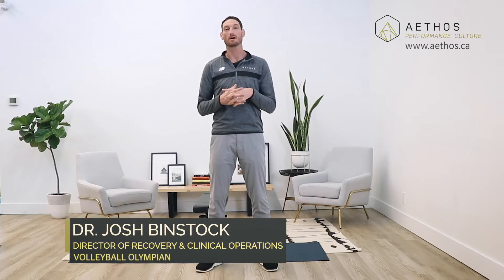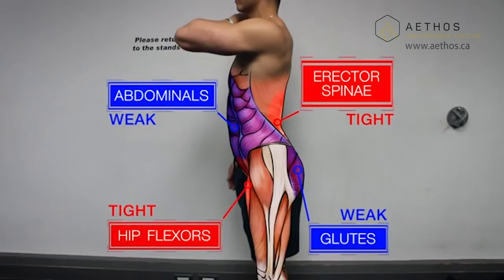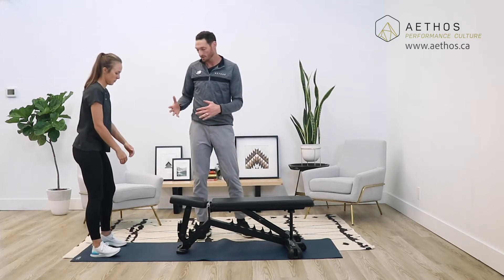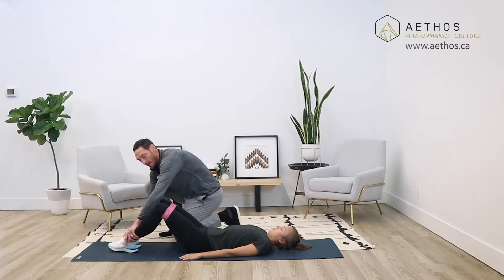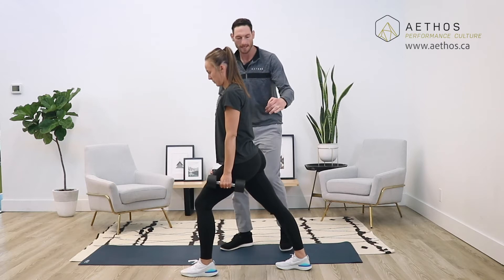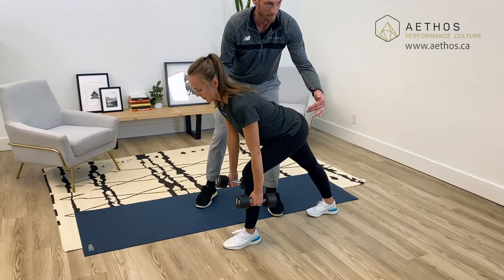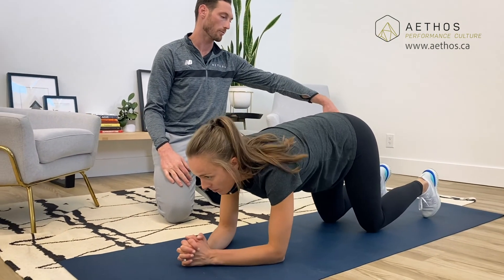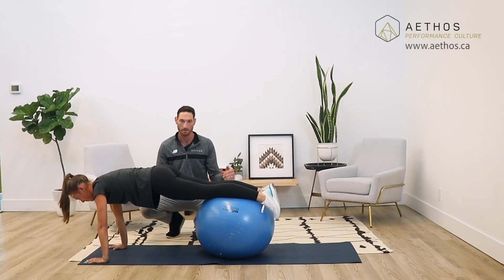How to Fix Posture ( Anterior Pelvic Tilt | Posterior Pelvic Tilt )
The anterior pelvic tilt is when your pelvis is tilted forward, which causes your spine to curve and the back of the pelvis to rise. It's often caused by prolonged sitting with little or no exercise and stretching to reduce the effects of sitting all day. You will note that the muscles in the front of your pelvis and thighs are strong if you have an anterior pelvic tilt, while the ones in the back become weak.

With many people working from home and students doing school virtually, the number of hours people are sitting has been increased. This has lead to an increased number of low back pain cases.

The anterior pelvic tilt is normal but excessive tilt in the pelvis causes discomfort and various other problems. Imagine if your pelvis was a glass of water, you be tipping water out in front of your pelvic when assumed to be suffering from pelvic tilt. Typically, pelvic tilt in men is between 4-7 degrees, and for women, it is 7-10 degrees. Look for the excessive curve in the lower back, bum sticking out and stomach protruding.

Cause:
The anterior pelvic tilt is generally caused by an imbalance in the hips, tight and overactive muscles that pull the pelvis anteriorly, and weak muscles that posteriorly tilt the pelvis.

It doesn’t necessarily mean that there are a cause and effect between those two, which is called reciprocal inhibition. We just notice that when the tight muscles are released and the weak muscles are strengthened, this is what alleviates the symptoms of pain and discomfort. We want to bring balance back to that area.

Tight/Short muscles:
1. Lumbar Erectors - doing all the work because of inhibited glutes
The erector spinae muscle relaxes in the range from upright to full-flexion lumbar
in healthy individuals with no low back pain, due to the deep back muscles
working to support the lumbar spine.

2. Hip Flexors - Psoas
The iliopsoas is the hip flexion prime mover and is the strongest of the hip flexors
and it is important in standing, walking, and running.

Weak muscles
1. Glutes - Hamstrings
2. Lower Abs
3. Don’t use hip flexor dominant ab movements

Fix:
1. Stretch the short tight muscles
2. Strengthen the weak muscles

Also watch:

How to treat the LOWER BACK PAIN (PSOAS, Quadratus lumborum) - Long Term Solution